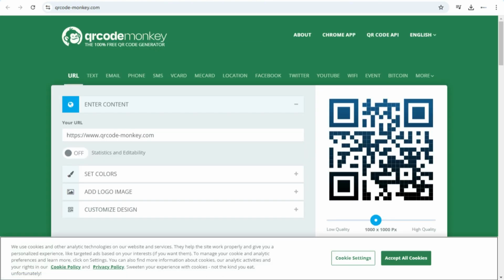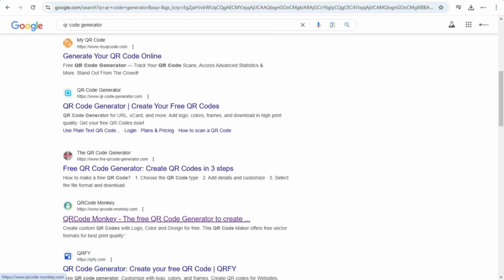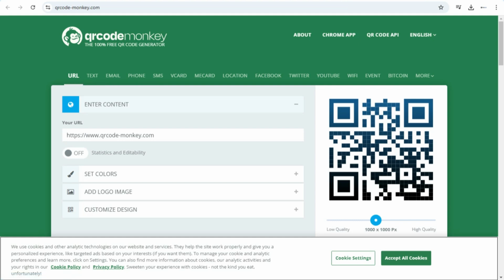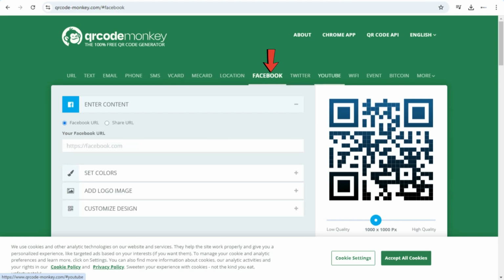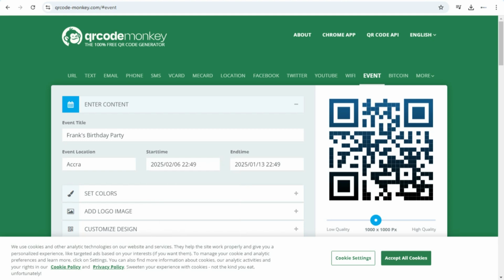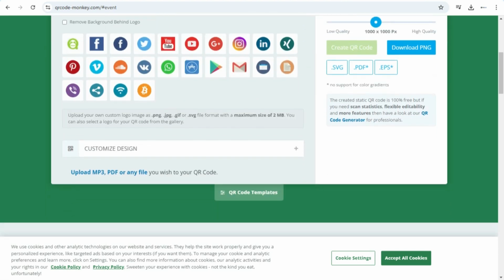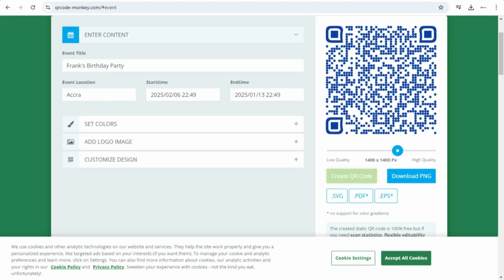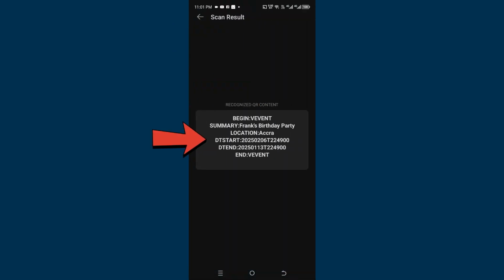Create Your Own QR Code (Easy & Free)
Unlock the power of QR codes with this quick and easy tutorial! Whether you're a business owner, content creator, or just curious, I'll show you how to generate your own custom QR code for free in just a few simple steps. Perfect for sharing links, social profiles, or promotions!